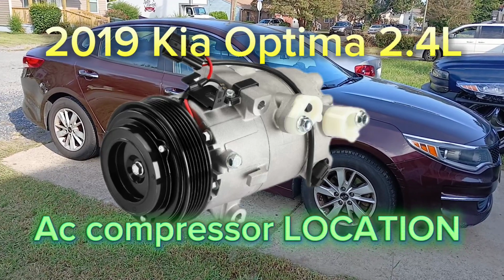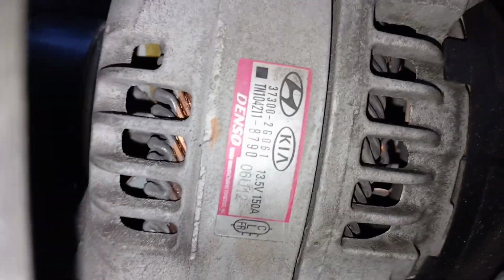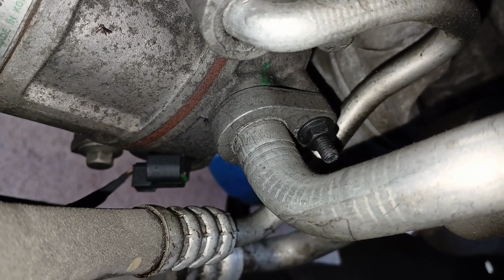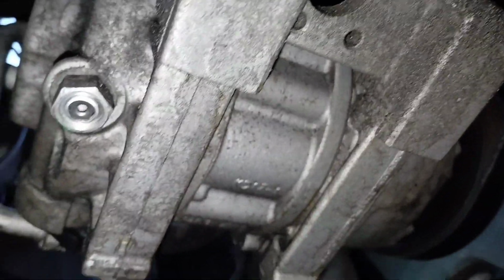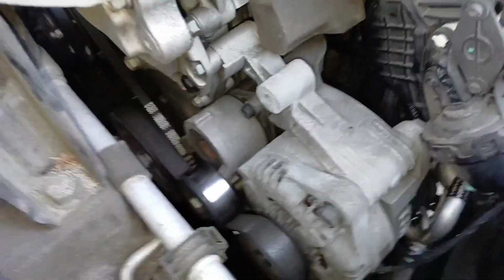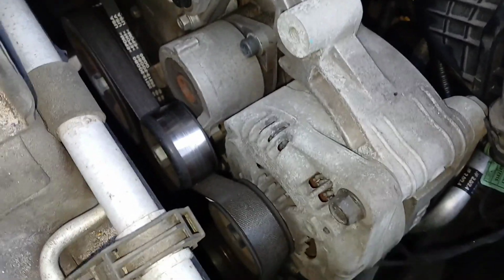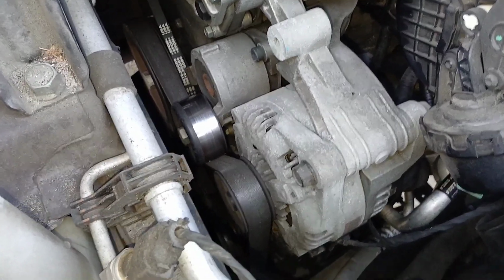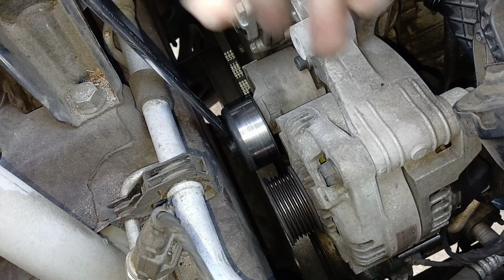2019 Kia Optima 2.4L ac compressor LOCATION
how to LOCATE the ac compressor on a 2019 Kia Optima 2.4L